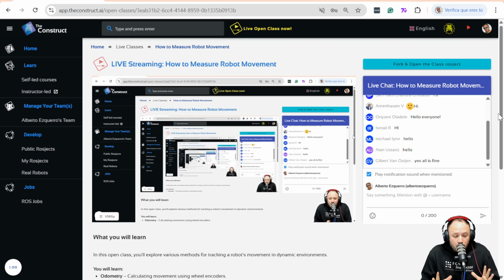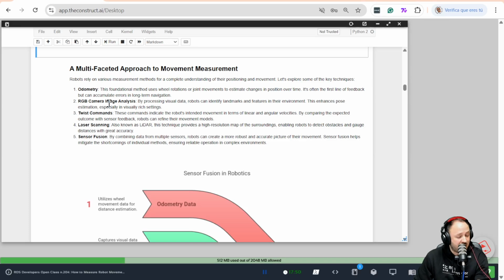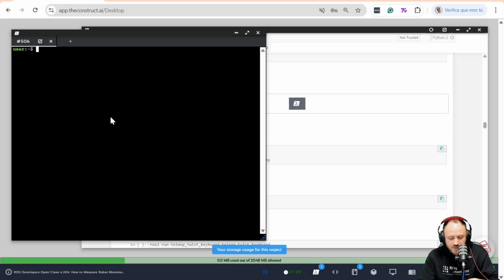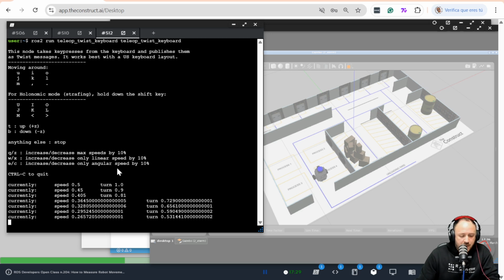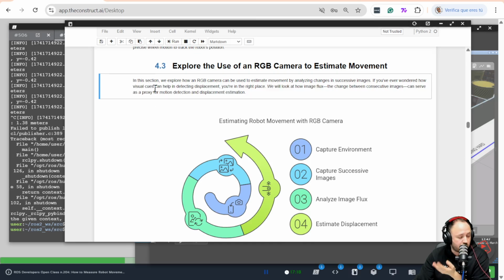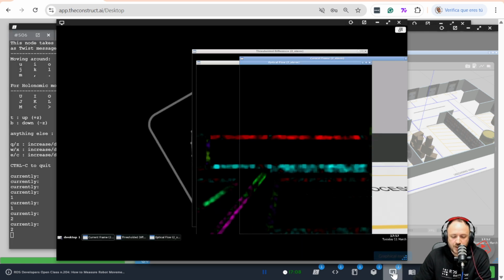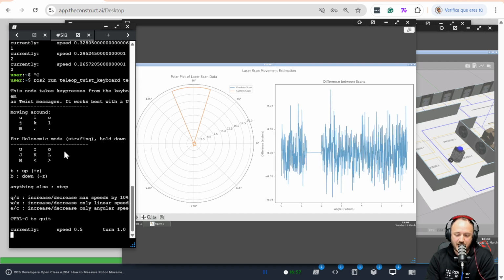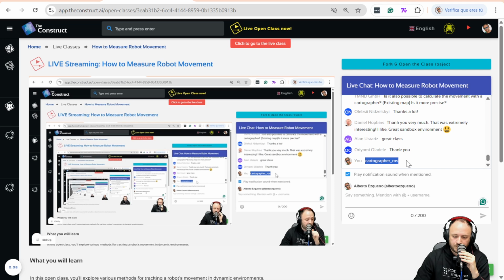Coordinate Transformations in Robotics | ROS Developers Open Class #204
In this Open Class, you'll explore various methods for tracking a robot’s movement in dynamic environments.

You will learn:

✅ Odometry – Calculating movement using wheel encoders.
✅ RGB Camera – Estimating motion from image analysis.
✅ Twist Commands – Inferring movement from control inputs.
✅ Laser Scanning – Using LIDAR for indirect movement tracking.
✅ Sensor Fusion – Combining data from multiple sources.
✅ ROS Topics – Key topics for movement tracking (/odom, /cmd_vel, /scan, /camera/image_raw).
✅ Practical Applications – Importance in real-world robotics like navigation and automation.

Cheers.
*The Construct Robotics Institute | Where Your Robotics Career Happens*